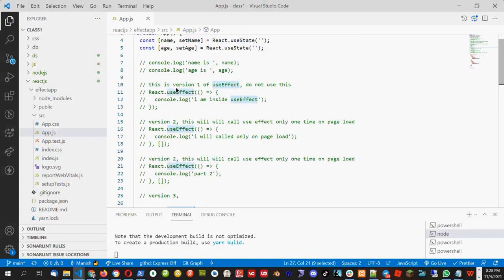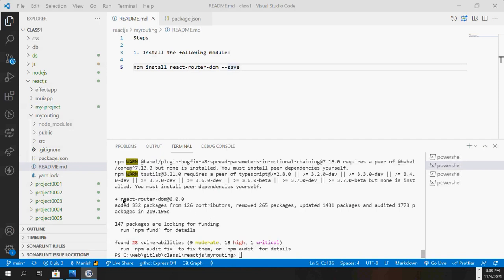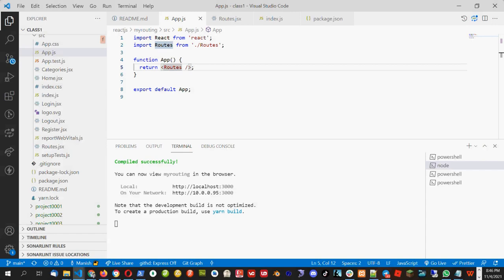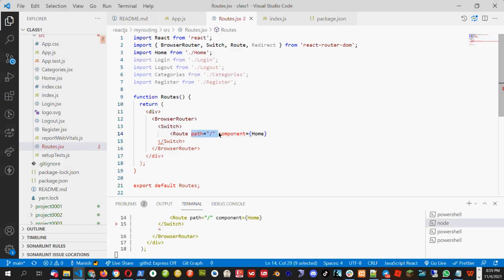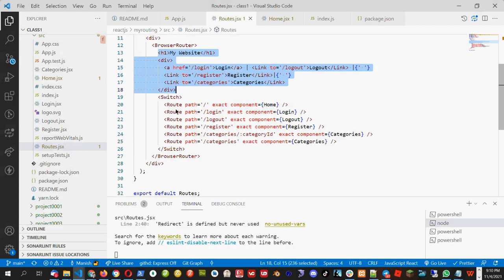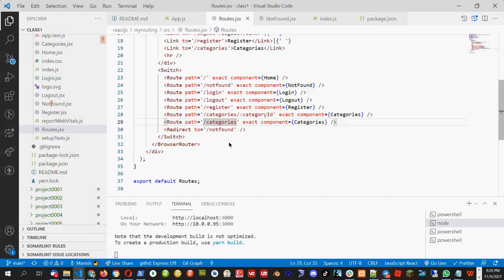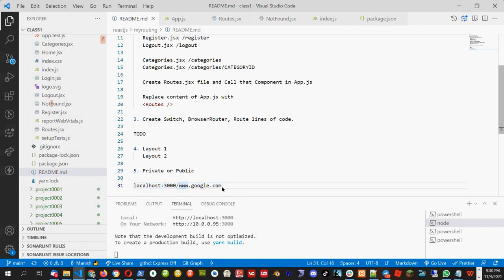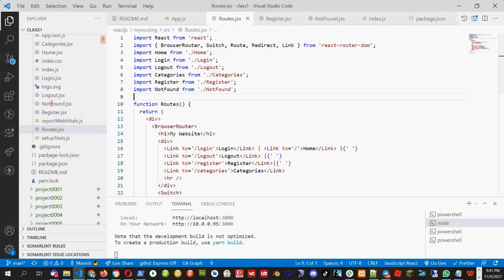Lesson 80 2021 11 04 react basic 18 router 1